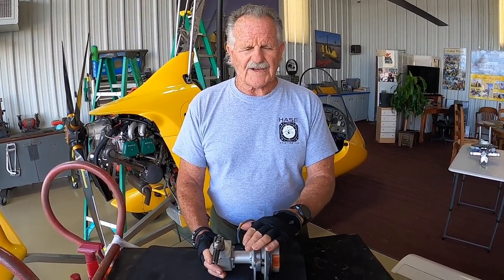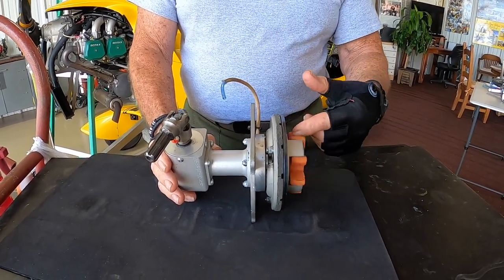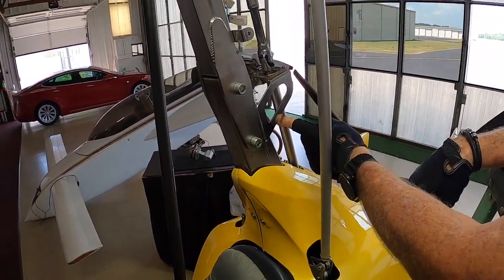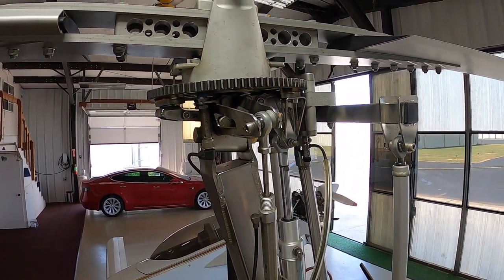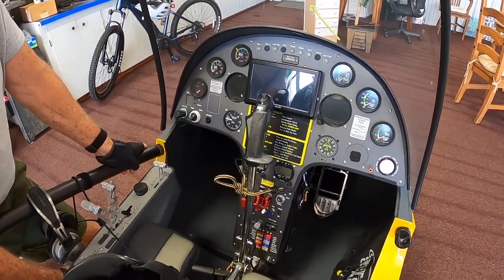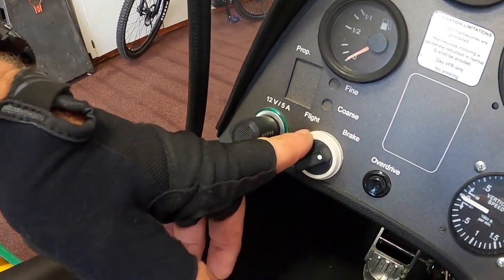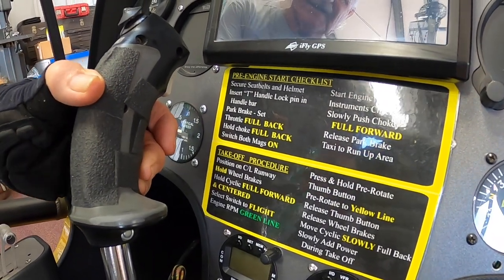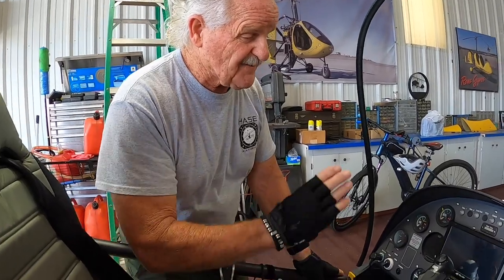Autogyro Pre-Rotator Systems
An overview of the Autogyro Pre-Rotator systems and demonstration of the process of the parts